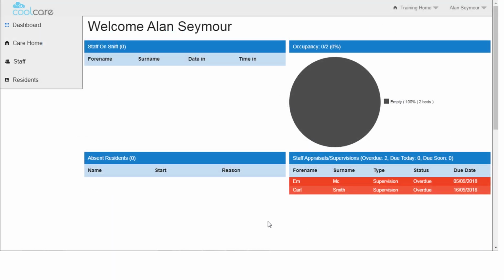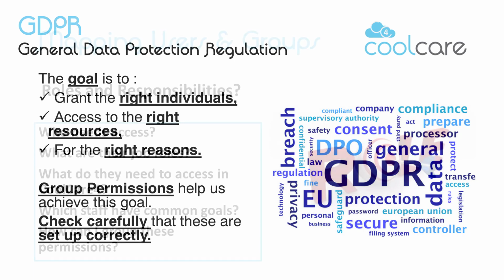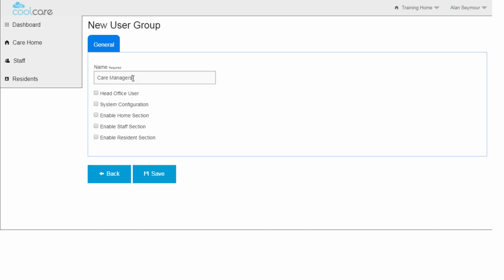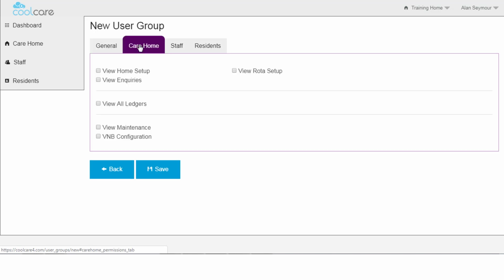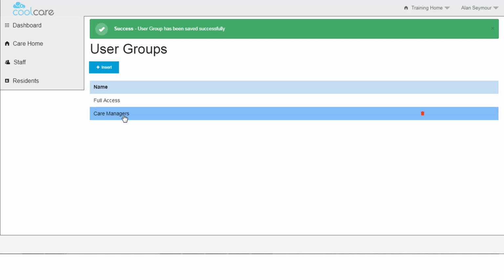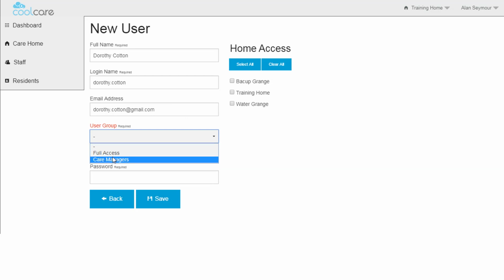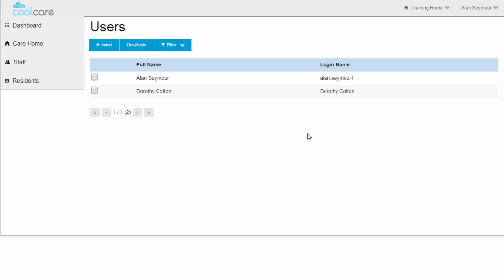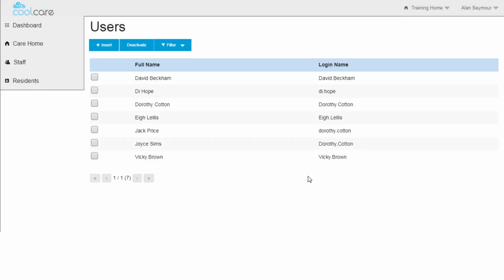Managing User Groups and User Accounts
How to create and managers user groups and user accounts